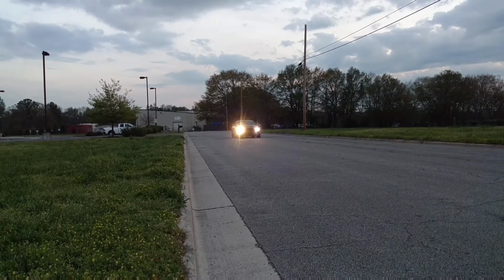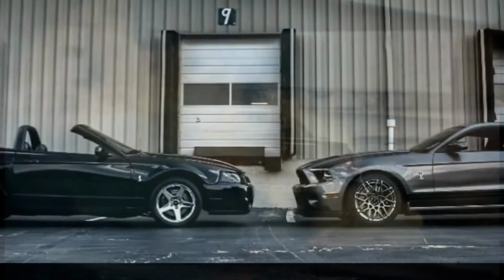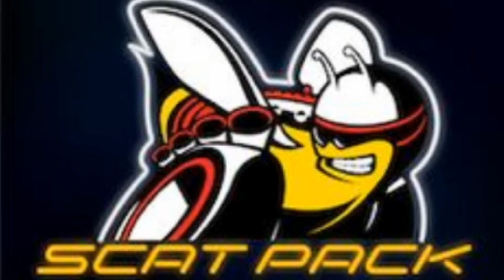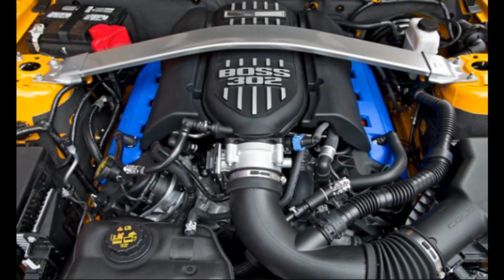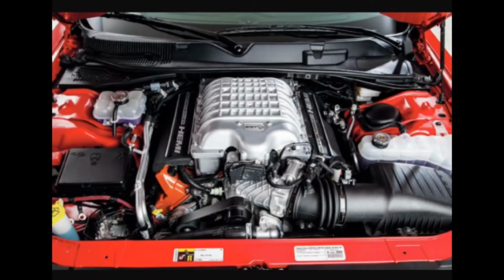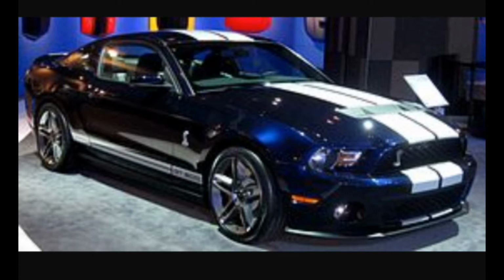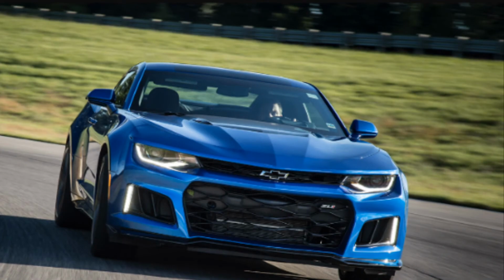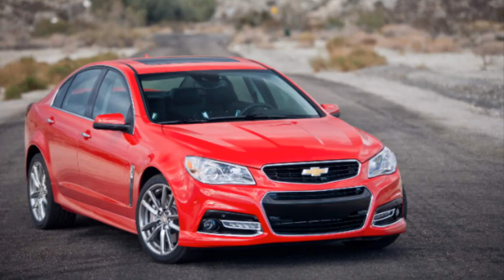Top 10 best Modern Muscle Cars. Shelby, Scat Pack, Demon?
I take a look at performance, cost, and amenities of the most popular muscle cars of today. Follow along as I count down from #10 to what I think is the best high horsepower car of our time.
Is it Hellcat, zl1, gt500, gt350, z28, SRT, or boss 302? follow along to find out.